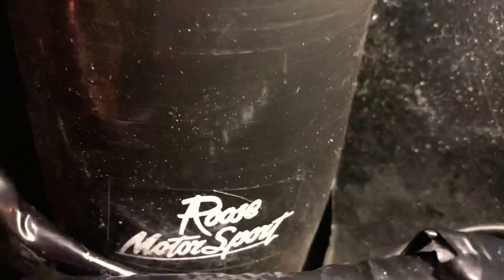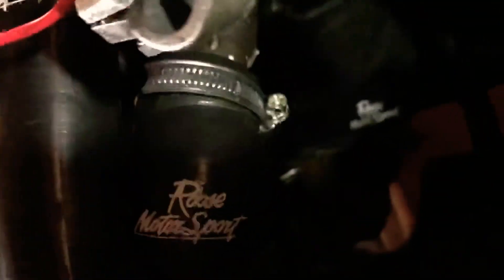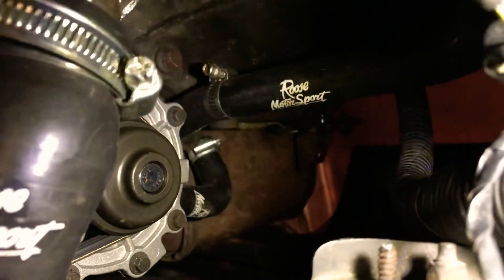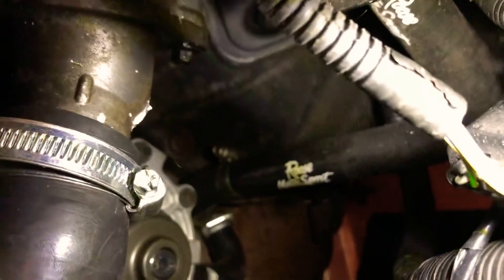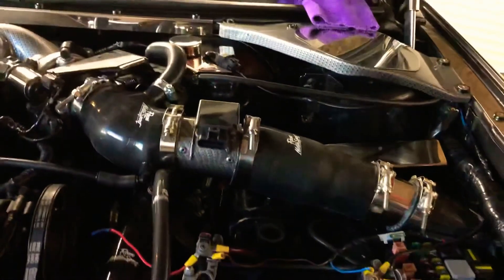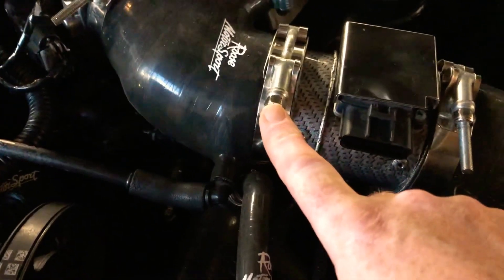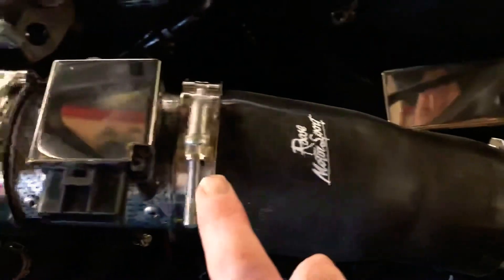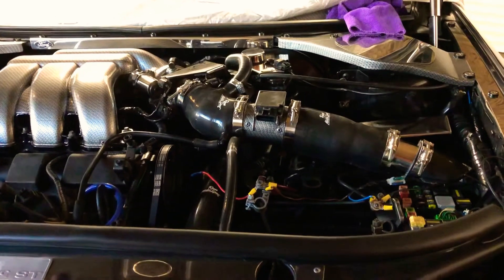Engine bay re-build Part 2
For all those thinking about buying Roose Motorsport Hoses, this may help you with the placement of them.